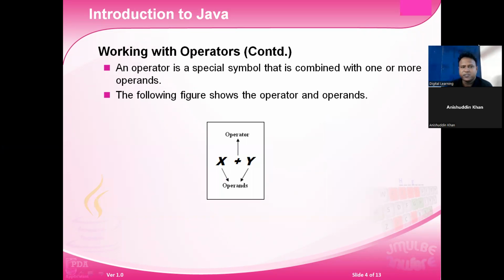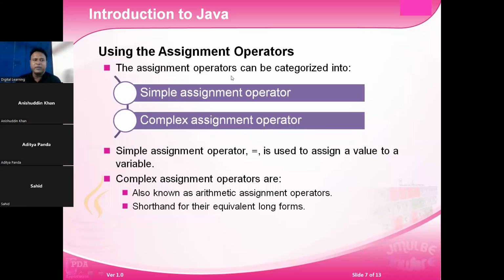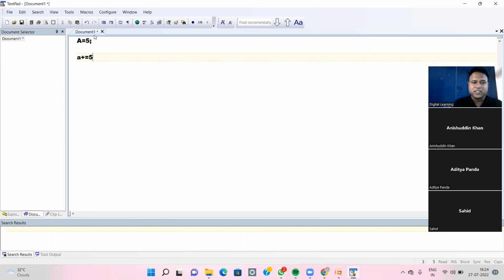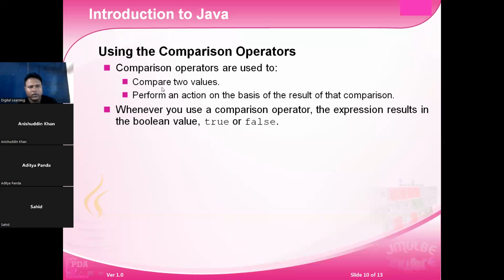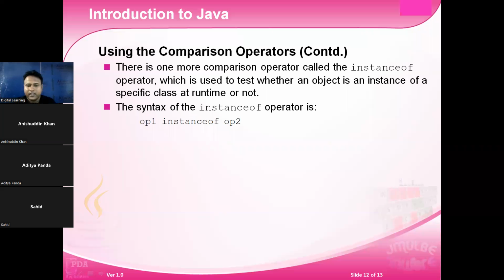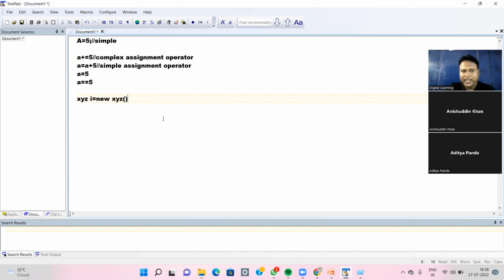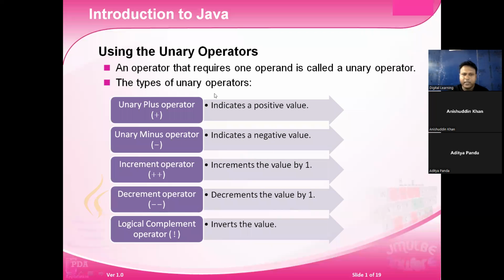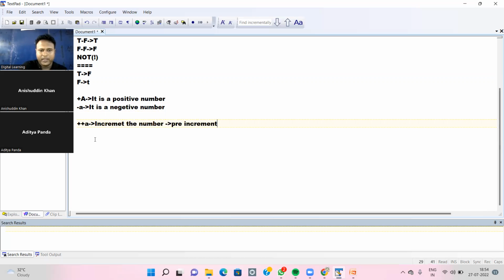JAVA OPERATOR PART 1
Java Operator